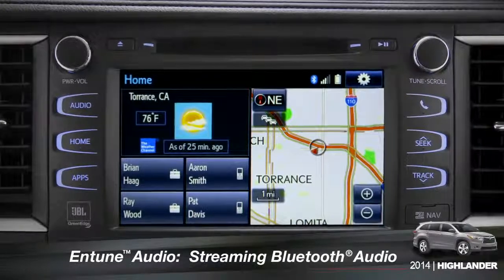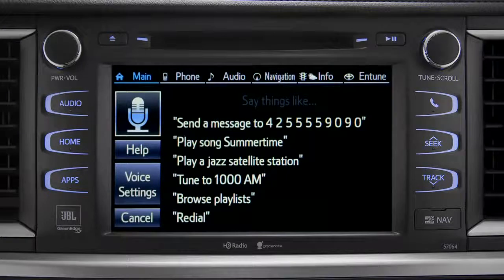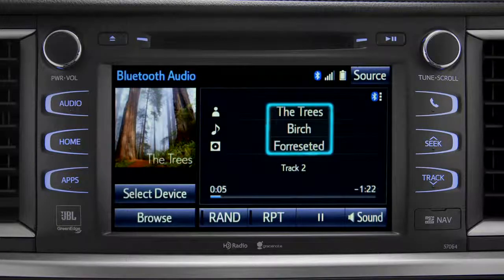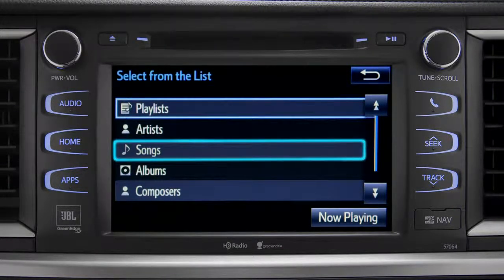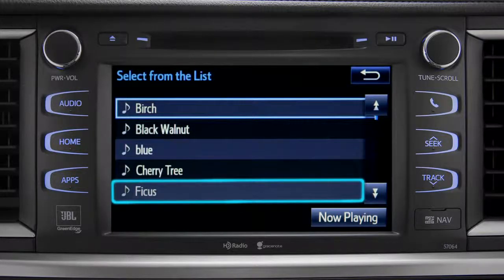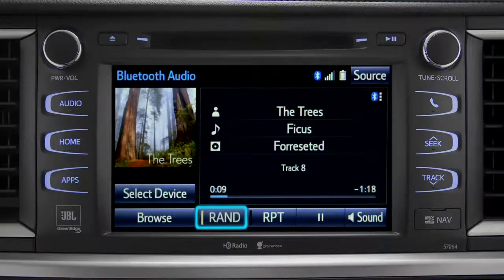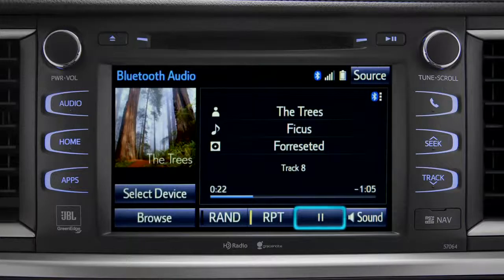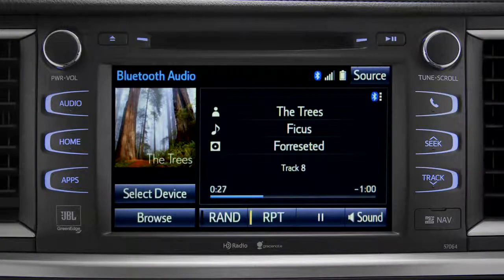2014 Highlander Streaming Bluetooth® Audio